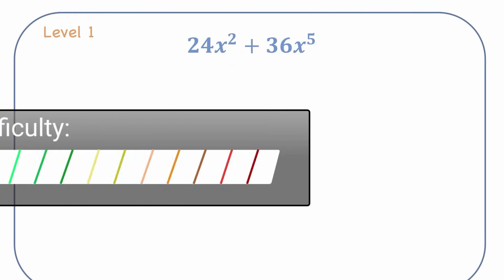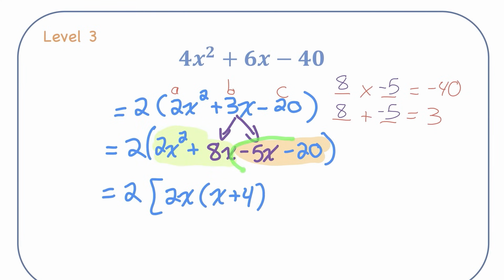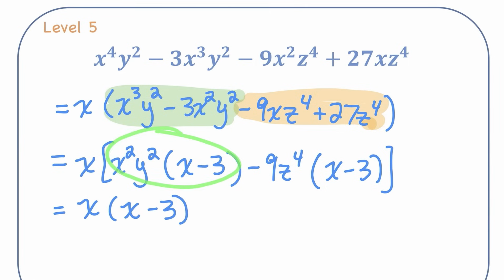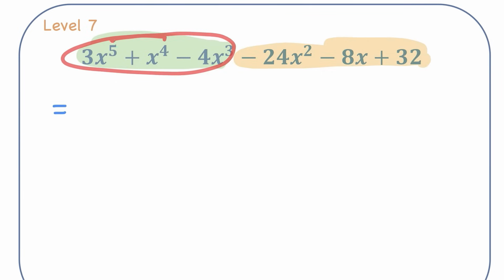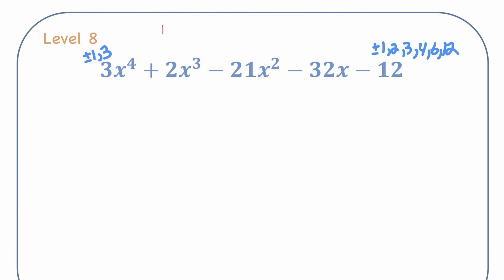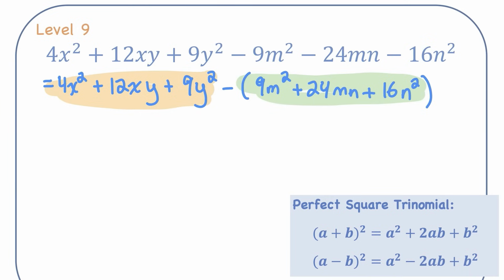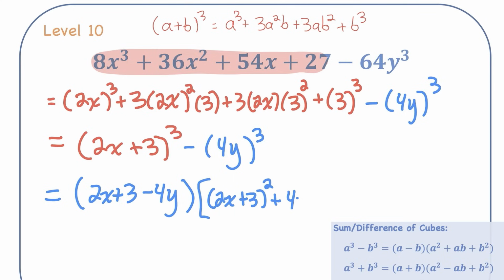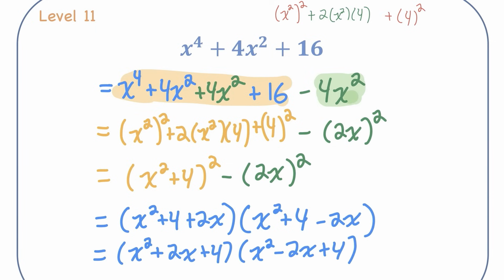FACTORING but it keeps getting HARDER!!! 🧠 (how far can you get???)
Any math student who hopes to be successful NEEDS to be good at factoring. Test yourself with this video and maybe it will help you improve as well!

Prepare to sharpen your factoring skills as we embark on a journey through 11 math expressions, each one presenting a unique factoring challenge. Whether you're a novice or a seasoned mathematician, this video will put your factoring prowess to the test!

We'll kick things off with familiar territory, exploring common factoring techniques and quadratic trinomial factoring to tackle straightforward expressions. But don't get too comfortable – as we progress, we'll dive into increasingly complex scenarios involving factoring by grouping, sums and differences of cubes, difference of squares, perfect square trinomials, and even perfect cube binomials.

Join me as we unravel each expression, peeling back the layers to reveal its factored form. But here's the twist – I encourage you to pause the video and attempt each factoring challenge on your own before I unveil the solution.

Your feedback is invaluable and helps shape future content!

Let's continue exploring the fascinating world of mathematics together!

Time stamps:

0:00 level 1
1:00 level 2
1:52 level 3
3:55 level 4
5:26 level 5
7:10 level 6
9:04 level 7
11:34 level 8
14:49 level 9
16:39 level 10
19:00 level 11